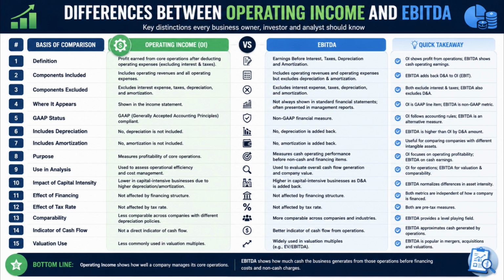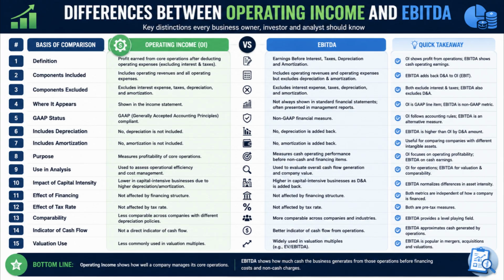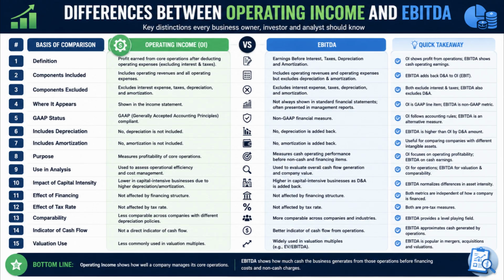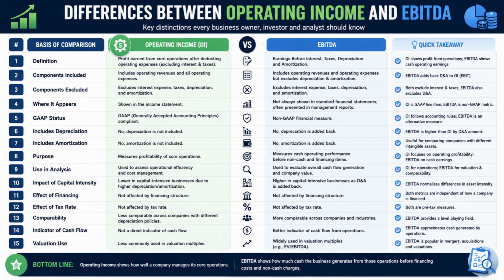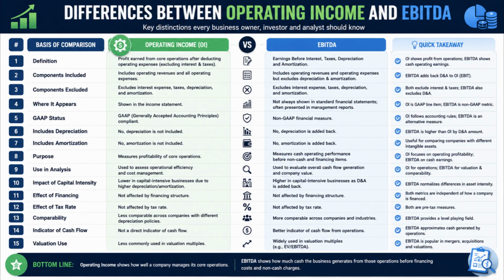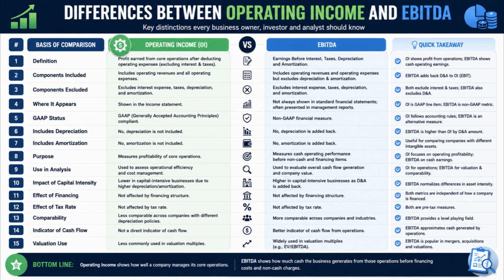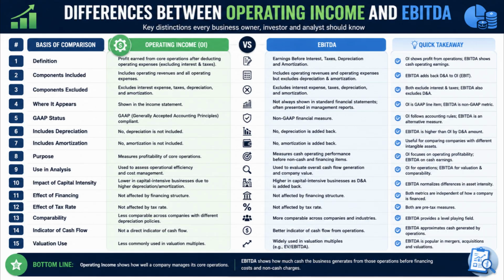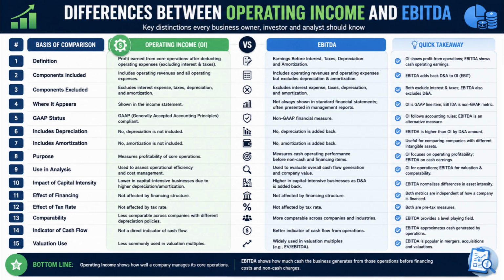Differences between Operating Income and EBITDA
This lecture covers a detailed discussion on the Differences between Operating Income and EBITDA